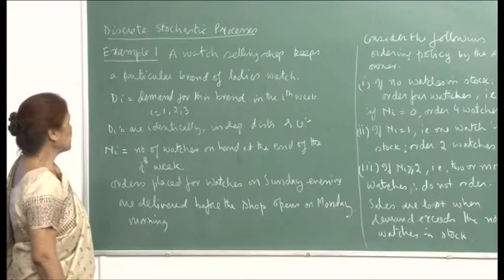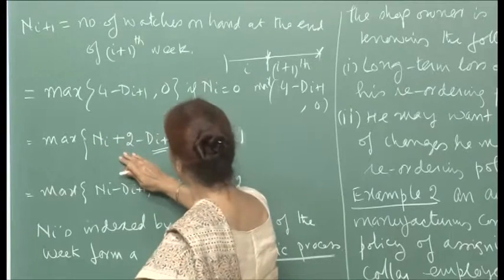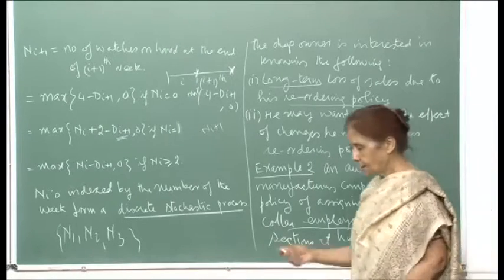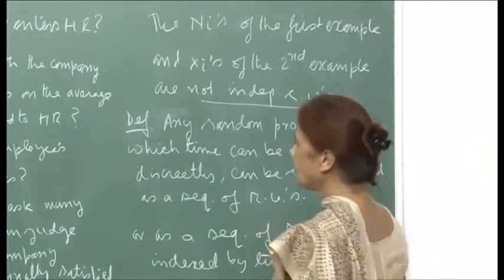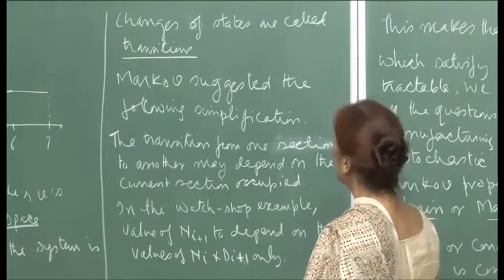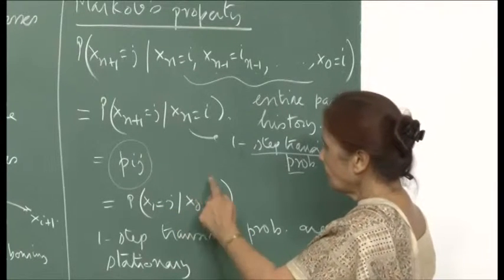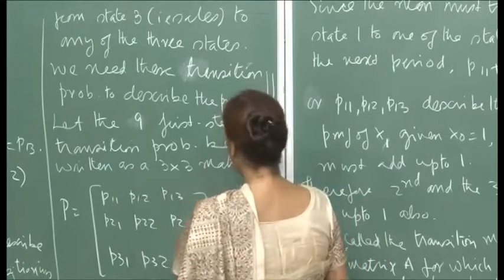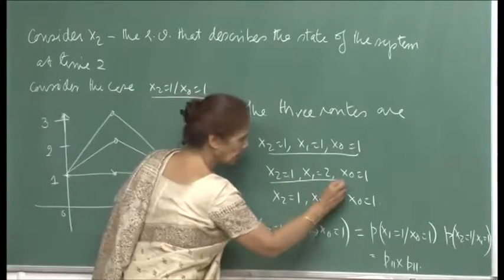Markov Process ☆ Mathematics Lecture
) In this lecture you will learn: Introduction to Stochastic processes: Markov process. Made by: Department of Mathematics, IIT Kanpur. This video is part of the playlist "University Lectures". For further interesting topics you can look here:

"In probability theory and statistics, a Markov process or Markoff process, named after the Russian mathematician Andrey Markov, is a stochastic process that satisfies the Markov property."